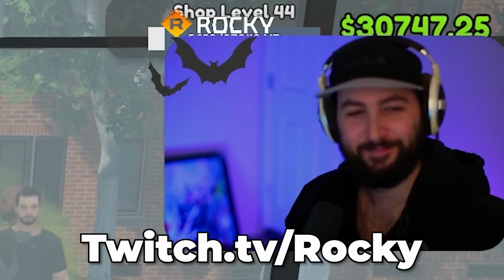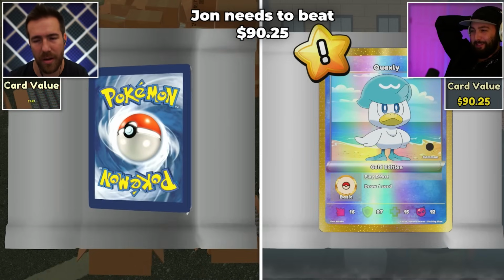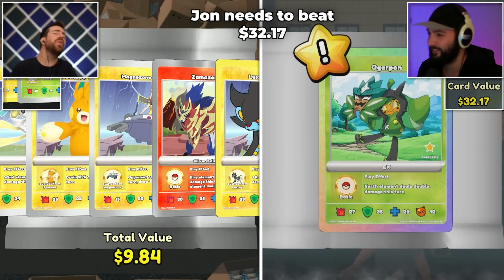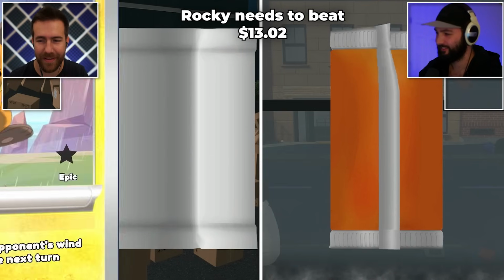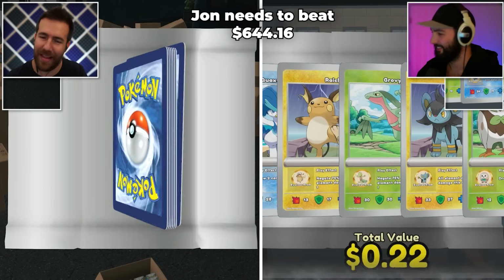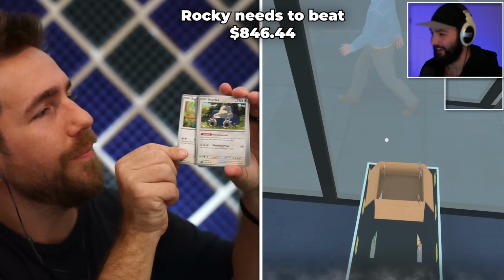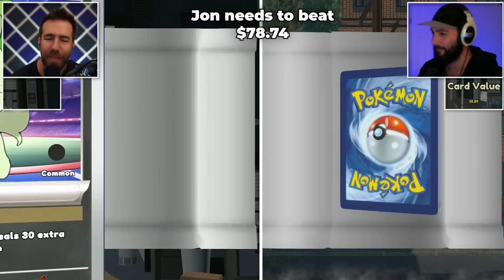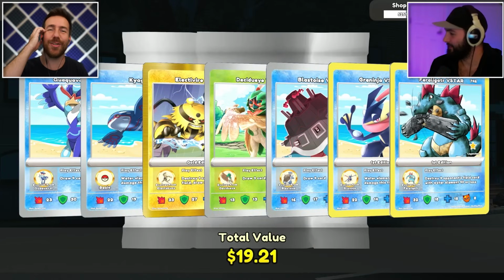POKEMON PACK BATTLES VS ROCKY! - TCG Card Shop Simulator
Jon rematches Rocky in another pack battle, but this time using the REDH3X Pokemon mod! Who will win?

Edited by:  @ChillinChance